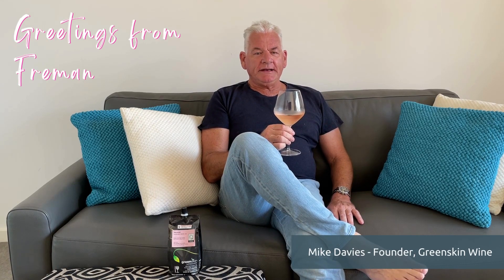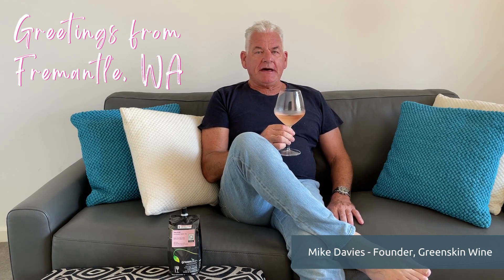What is Rosé wine, and how is it made?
Rosé wine has gained immense popularity in recent years and has become a favourite for many wine lovers.

It is a type of wine that has a pink or light red color and is made by blending red and white grapes or by fermenting red grapes with their skins removed after a short period of contact.

The Greenskin Rosé is made from red grapes with their skins removed. Essentially it is red grapes made white wine style.

Rosé wine can be made from a variety of grapes such as Grenache, Syrah, Mourvèdre, and Cinsault. The color of the wine can range from a light pink to a darker shade of pink or even orange. The color of the wine is determined by the length of time the grape skins are in contact with the juice. The longer the skins are in contact, the darker the color of the wine.

The 2022 Greenskin Rosé is made from a very special plot of Margaret River Grenache grapes and has been expertly created by talented winemaker Remy Guise from Domaine Naturaliste vineyards.

Rosé wine is a versatile and delicious wine that pairs well with light foods such as salads, seafood, and grilled vegetables.

If you enjoy a crisp refreshing wine, Rosé is sure to please!